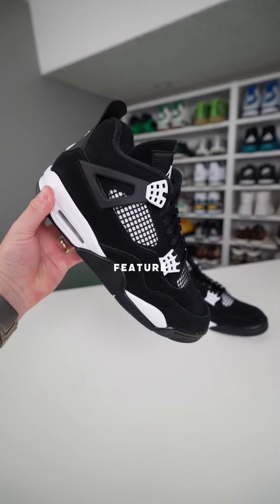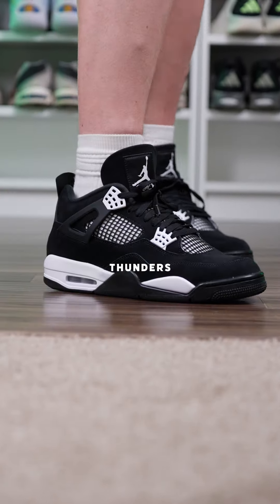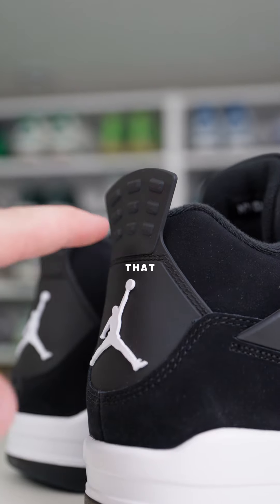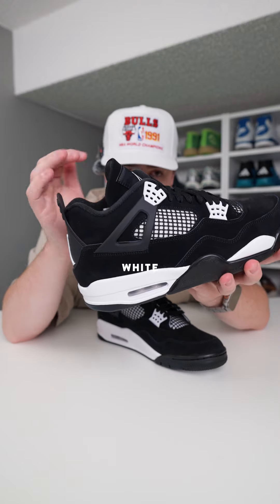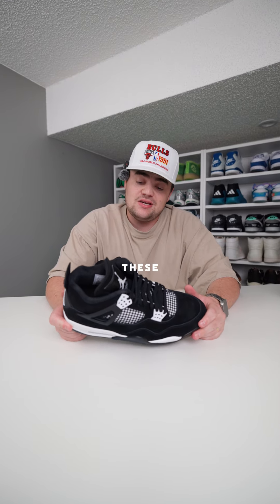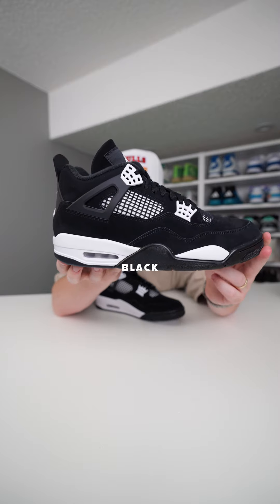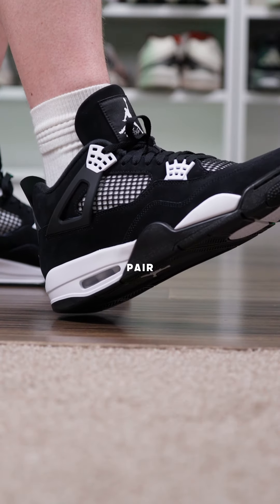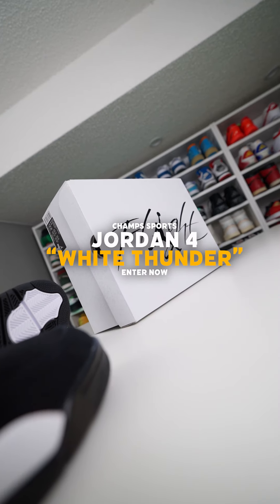Early look of the Air Jordan 4 'White Thunder' 👀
Are you picking up a pair?